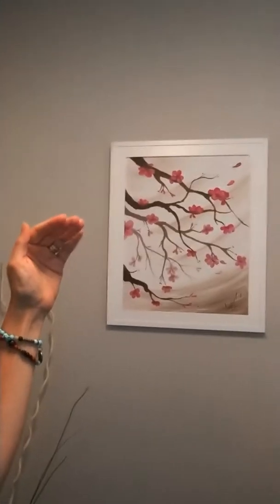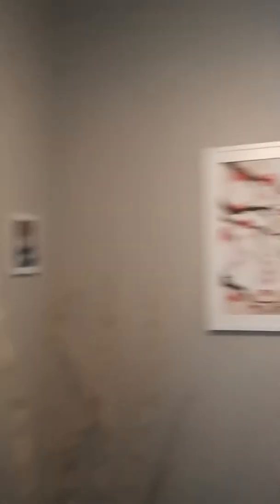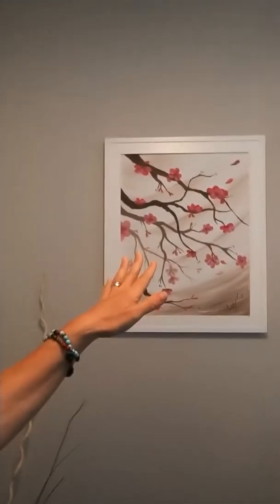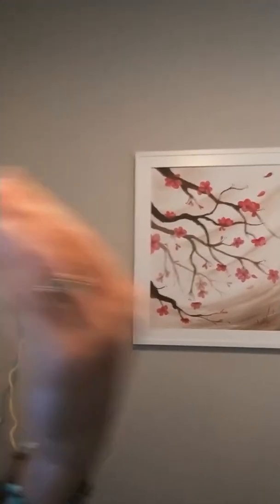F E N G S H U I T I P - Chi Flow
Be mindful of how the Chi (energy) is flowing. We want things flowing TO US, thus creating ease of all those good blessings coming our way. 🙏

For more about the fascinating world of Feng Shui—articles, events, services, products and training,